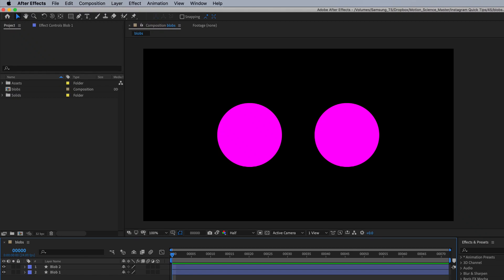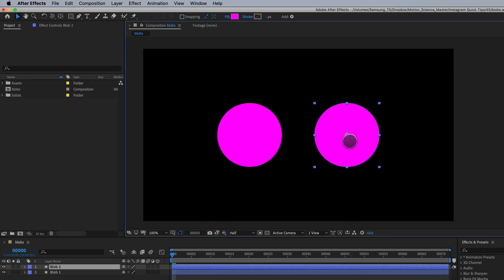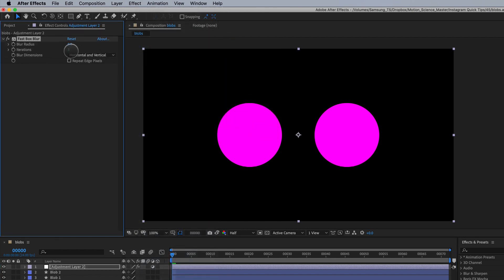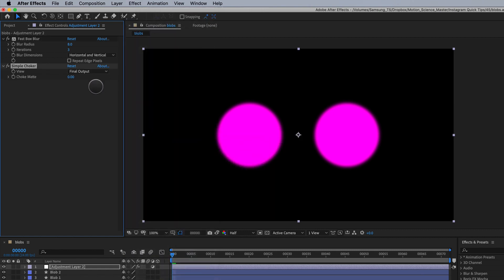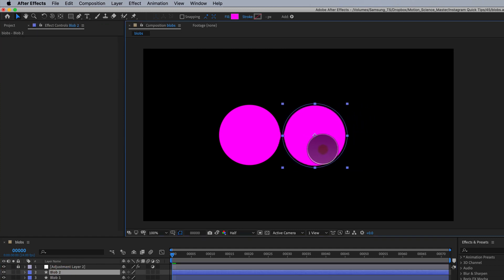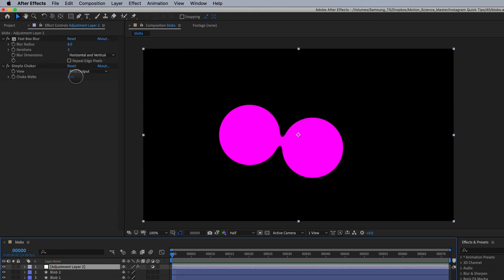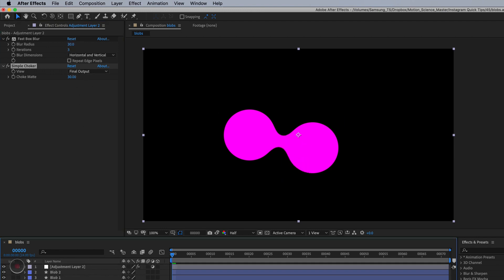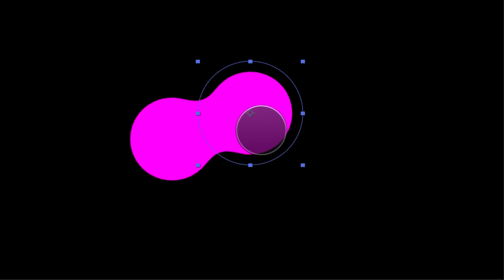Create Sticky Blobs That React To Each Other In After Effects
Making your shapes flow into each other might be easier than you think. In this After Effects tutorial, I will be teaching you how to use only two shape layers and two effects to create liquid and fluid type shapes.